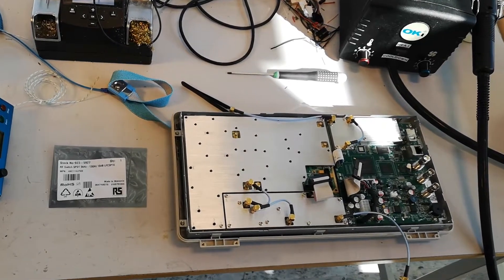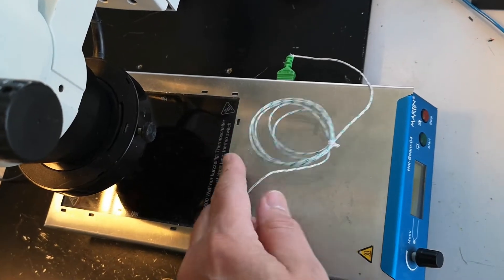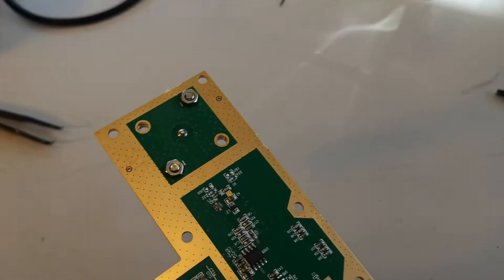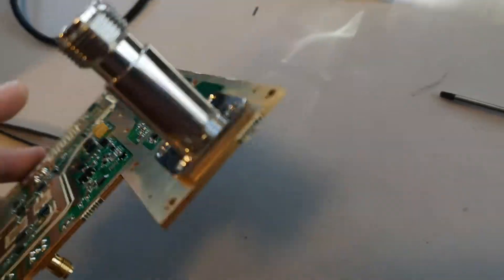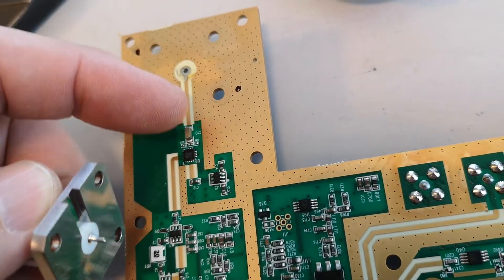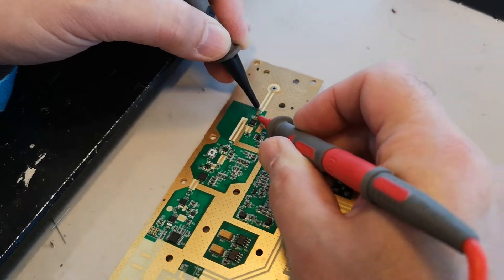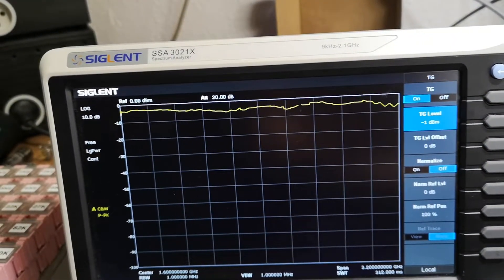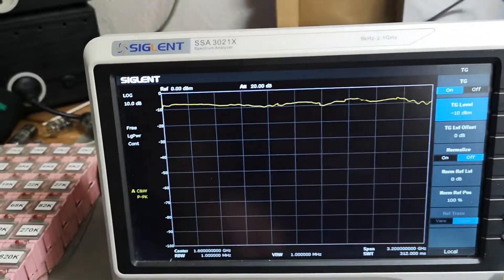Siglent Spectrum Analyzer SSA3021X dead RF front end repair part 2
this is part 2,  where the HMC1118 is replaced
my unit :
Model SSA3032X
SW1: 1.3.9.6
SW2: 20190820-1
SW3: 000000F2
HW : 00.03.00
all options, all upgrades installed from 21x to 32x